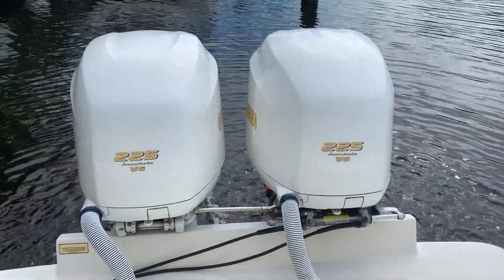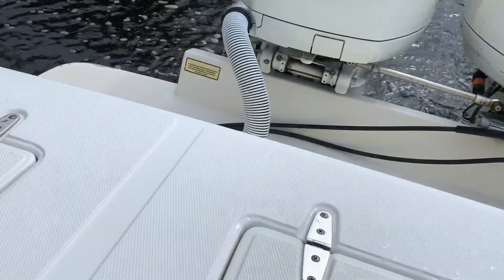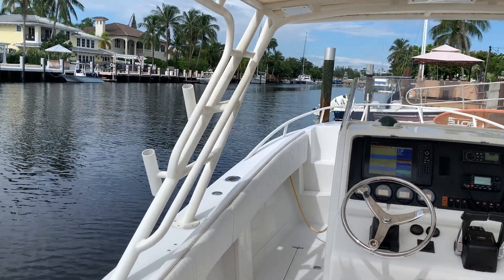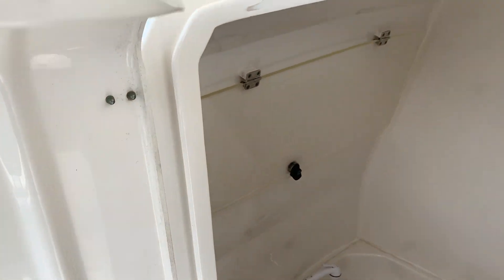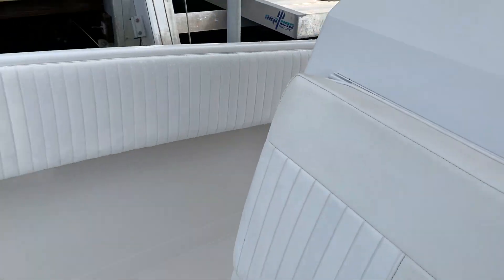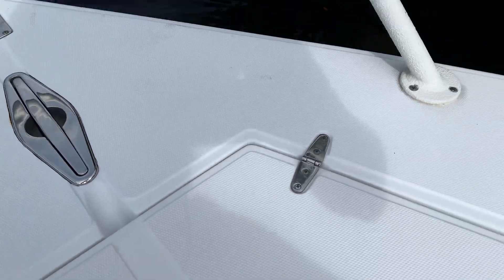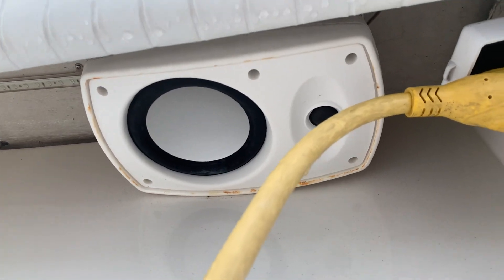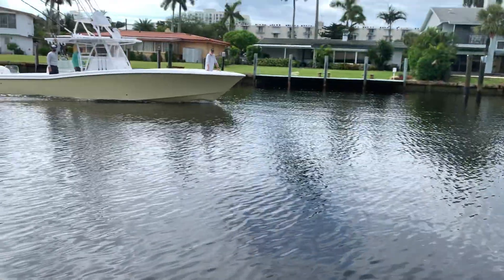FOR SALE 2005 JUPITER 31ft CENTER CONSOLE CUDDY “KNOT EASY” PART 2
Overview of my 2005 31ft Jupiter Center Console Cuddy w/ twin 225hp Yamaha Four Strokes w/ 800hrs FOR SALE